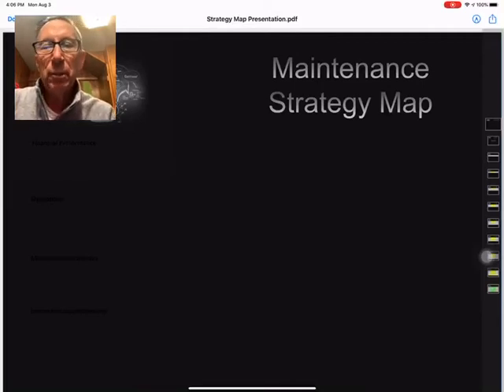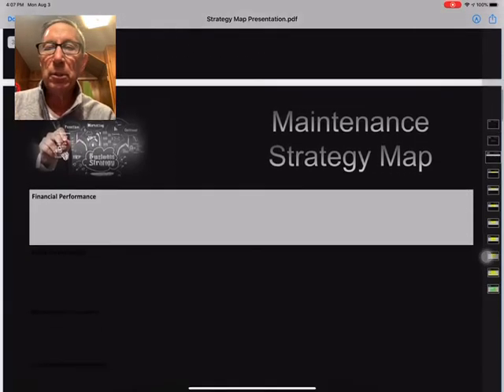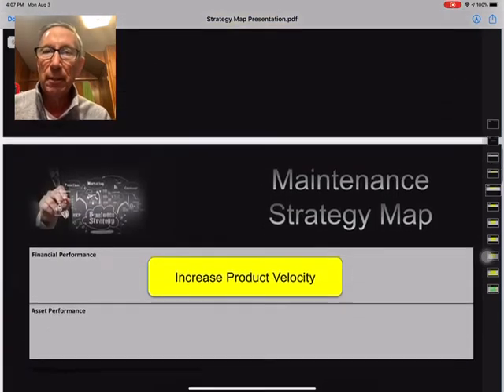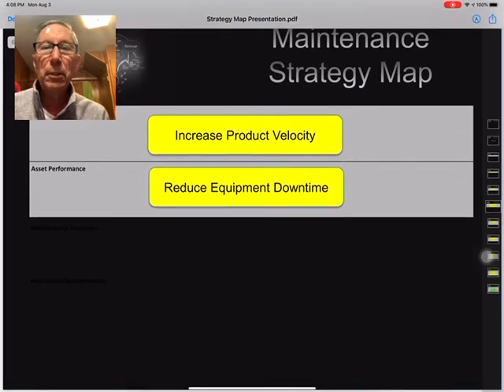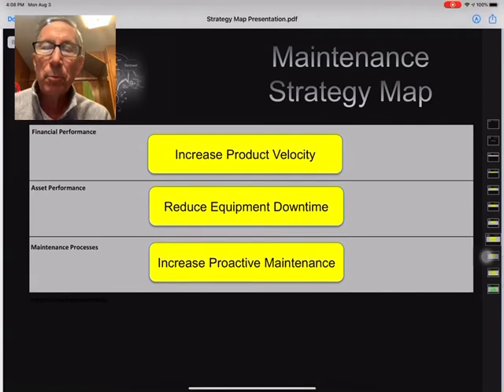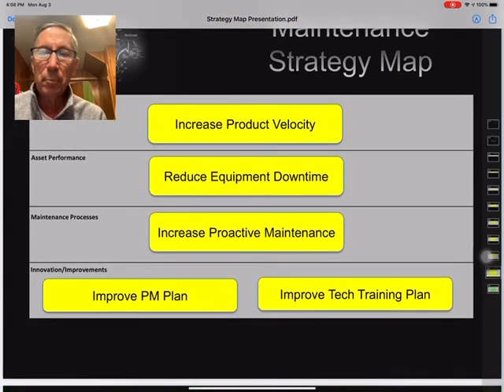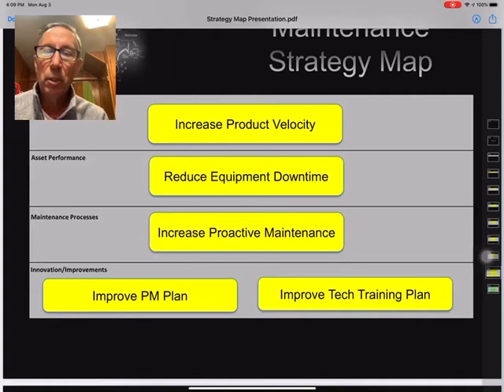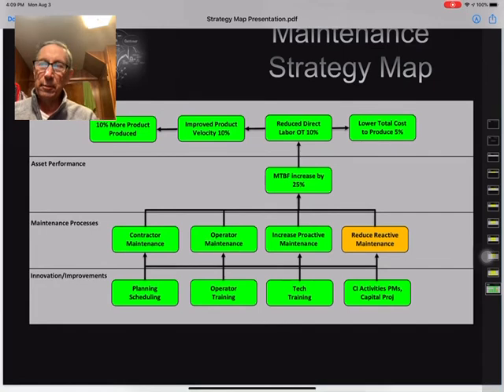Getting people to understand your Asset Improvement Strategy using a Strategy Map.